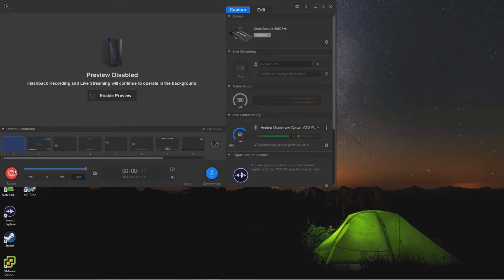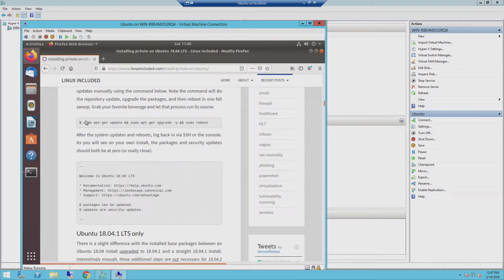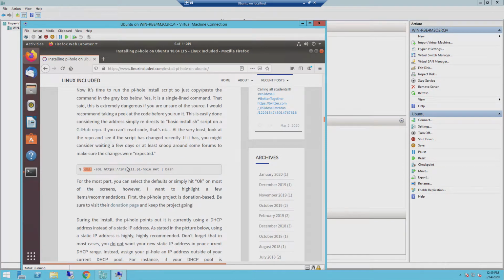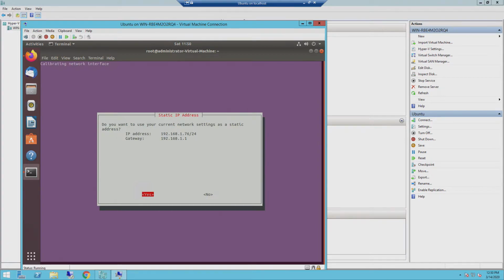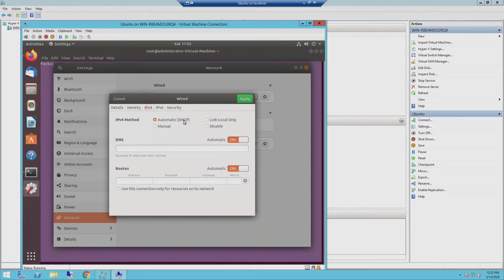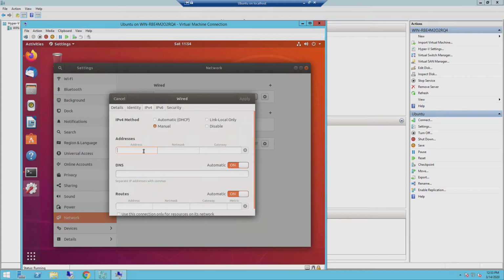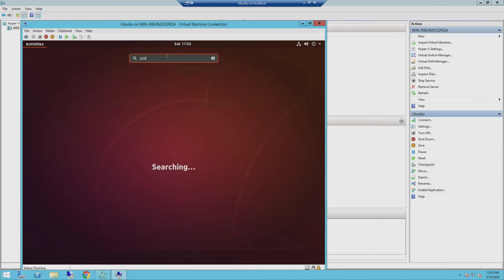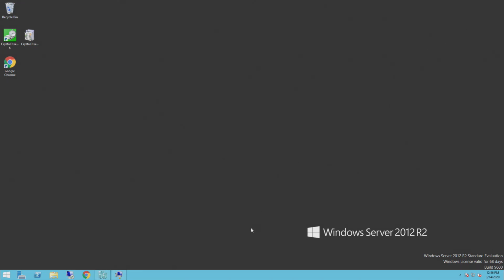PieHole Ubuntu 18.04.4